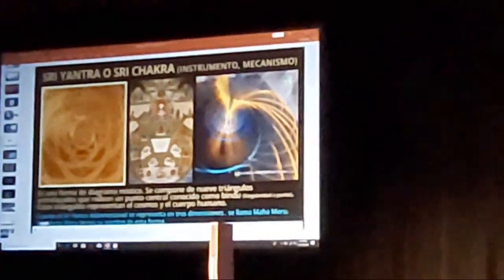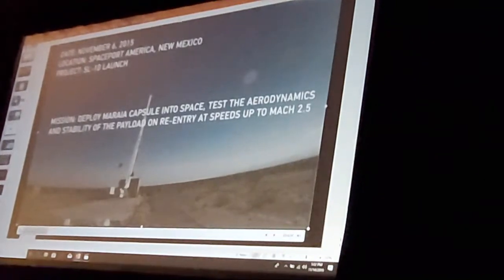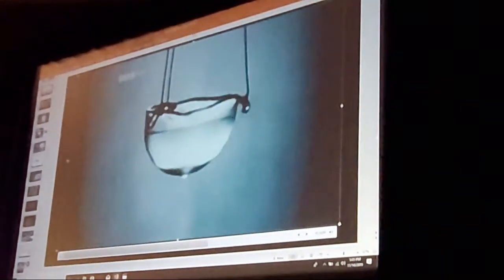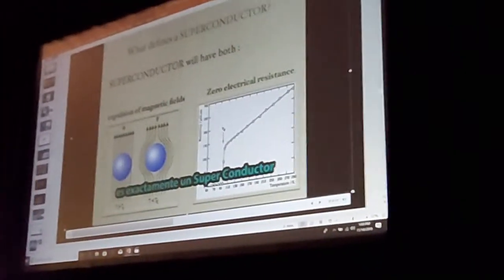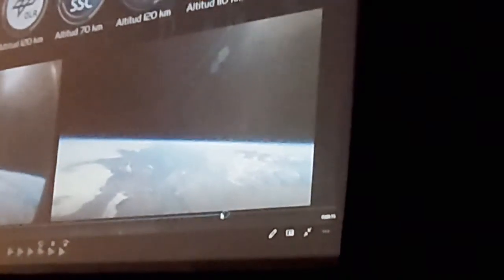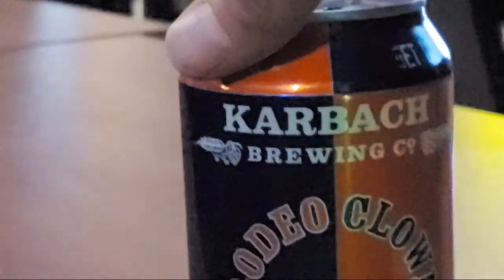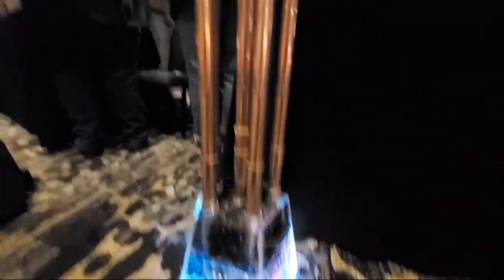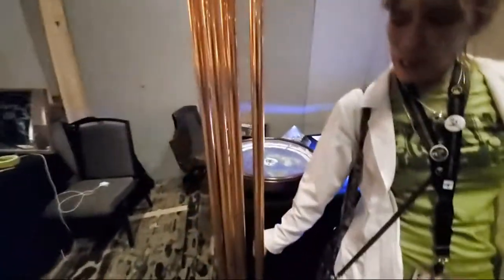Globebusters Globebusters FEIC